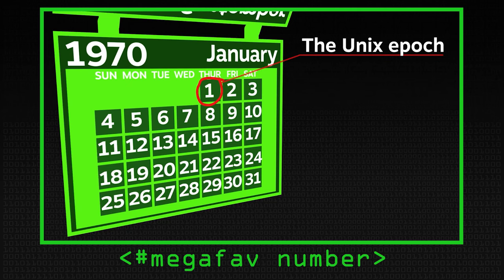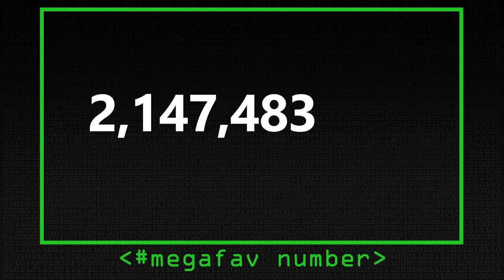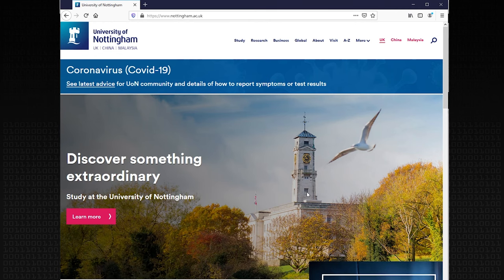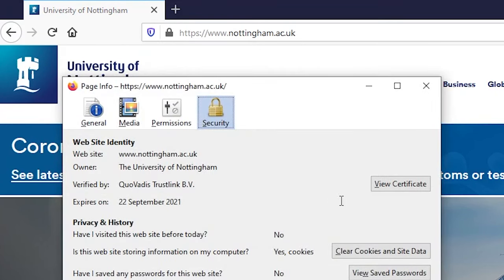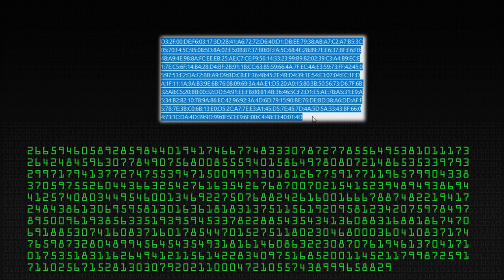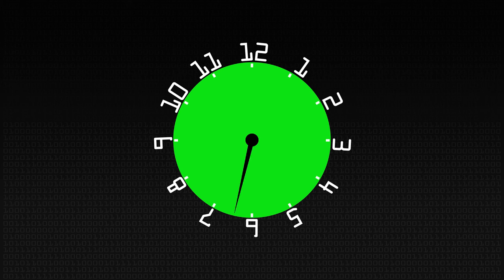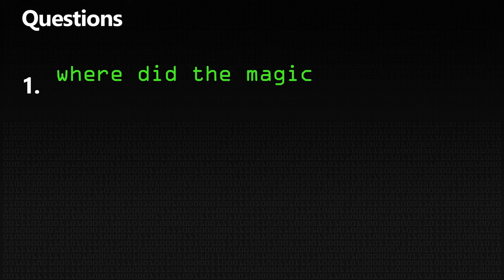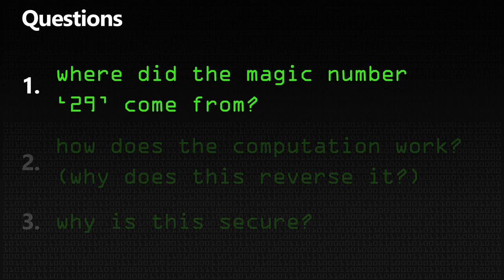Prime Numbers & RSA Encryption Algorithm - Computerphile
RSA is widespread on the Internet, and uses large prime numbers - but how does it work? Dr Tim Muller takes us through the details.

Apologies for the poor audio quality of this video which is due to the remote nature in which it was recorded.